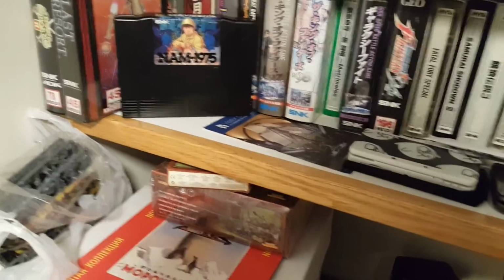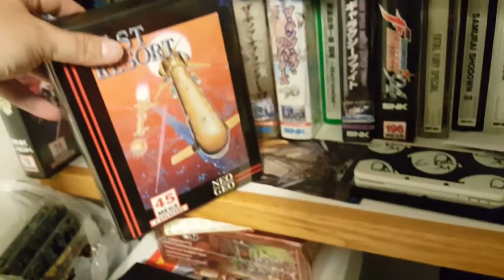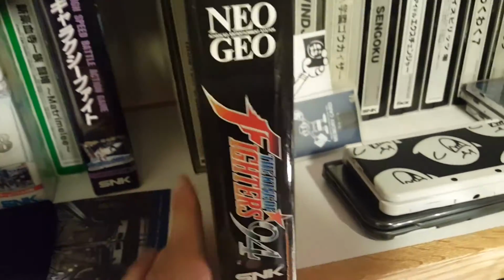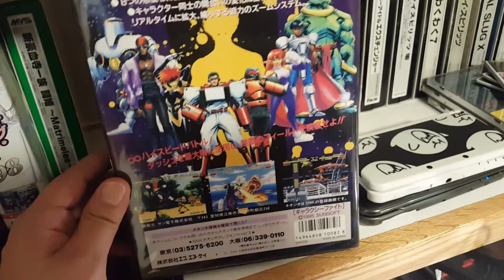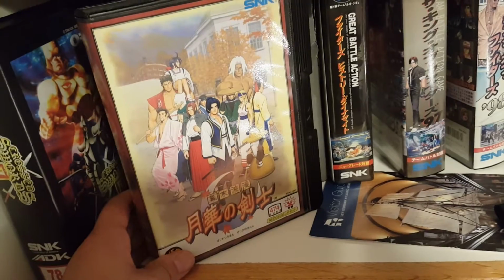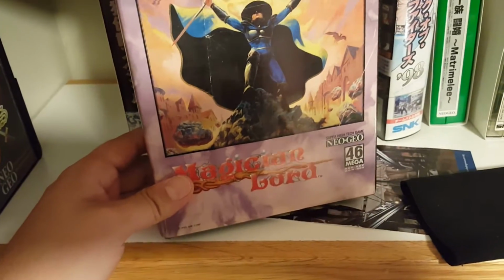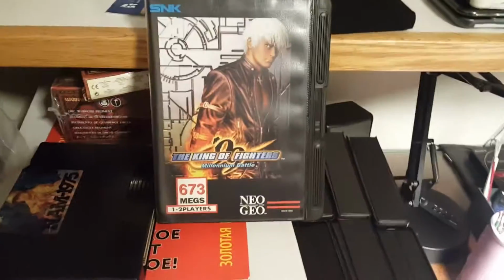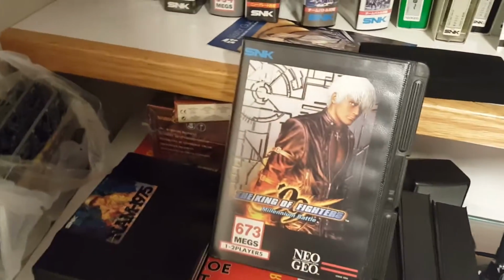AES Acquisitions and Collection